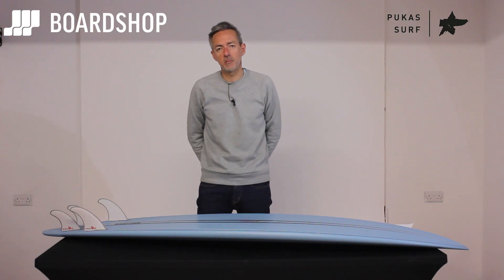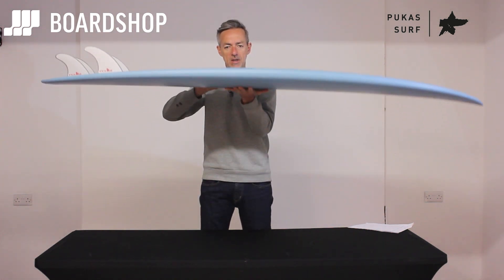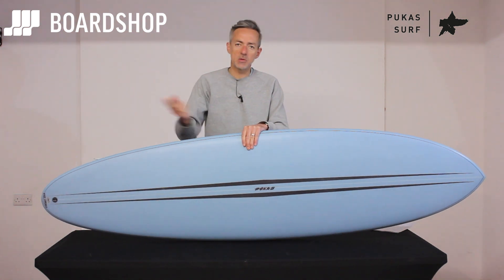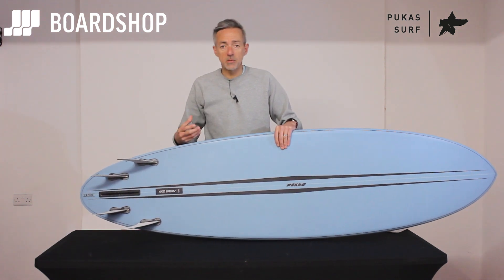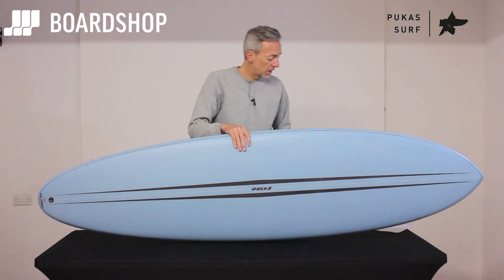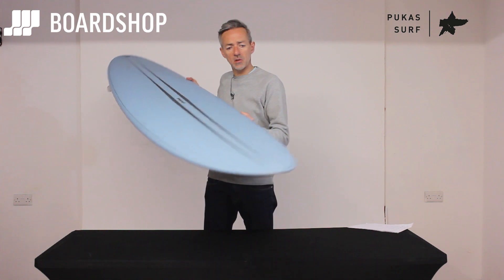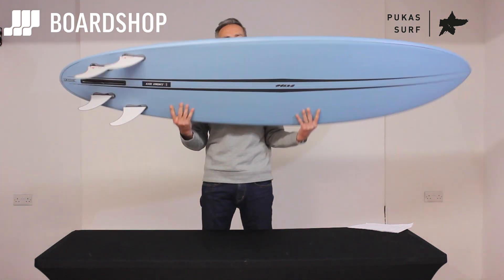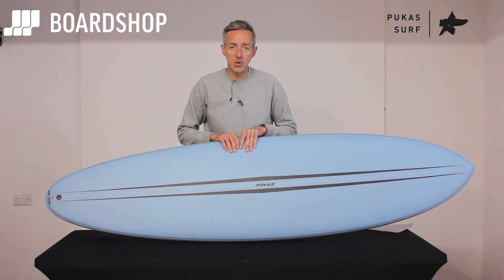Pukas La Cote Surfboard Review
Introducing the Pukas La Cote surfboard; a jaw dropping mid-length from the legendary surfer/shaper Axel Lorentz.

Axel's La Cote was born from a need to shape a board for his daughter. He wanted a board which would enable them to surf together in any conditions. The result is a manoeuvrable mid-length which is at it's best when surfed from the tail but will also perform with a more relaxed neutral stance in mellower waves.

With a broad appeal, the La Cote could easily find a home with pretty much any surfer; from lightweight female to a heavyweight average surfer. Styled and driven by an experienced surfer the La Cote is really responsive and turns on a dime when required. The outline is definitely "eggy", with the tail pulled in a bit more than the nose. The wide point sits directly under the chest so paddling and wave catching are fast and early respectively. The fin cluster includes a single fin box + 4 x FCS II plugs leaving you with plenty of set-up options. Some of the boys at Boardshop have trialled an early demo with a set of quads which they loved, and I had a great waist-high session with my go-to 2 + 1 arrangement.

The Pukas La Cote would make the perfect mid-length for a decent shortboarder looking for something different in his quiver, and sized correctly is a great option for the improving surfer looking for a capable board to start knitting some turns together and refining their style.

Mid-length or fun-board, it really doesn't matter what name you hang on it, the La Cote is all about having fun, styling and getting every last drop of enjoyment from your session.

You can of course order a customised version of this board choosing your own preferred dims, fin set up and system (check out our 'Custom Board Builder' on the Boardshop home page). All you need to do is pump in the details and pay a £100 deposit with the balance due when we send you the board, average build time is 6-8 weeks. We aim to trial every board we stock so why not give us a ring on (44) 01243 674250 or drop us an email for some 'hands-on' feedback.